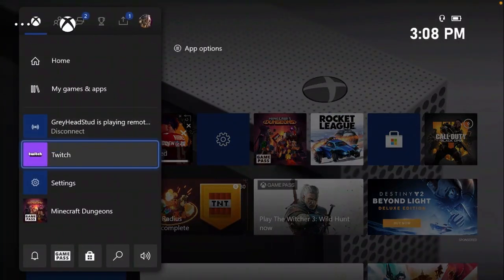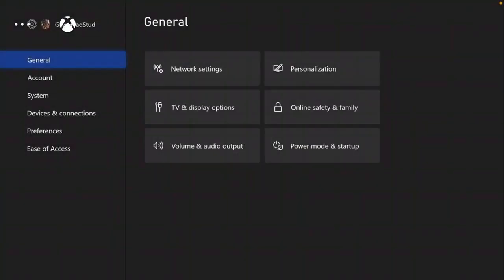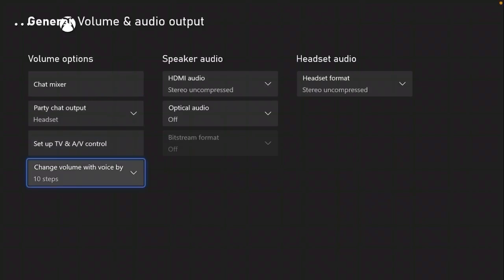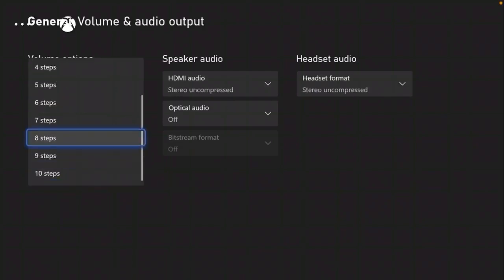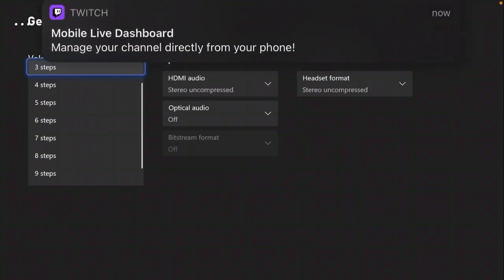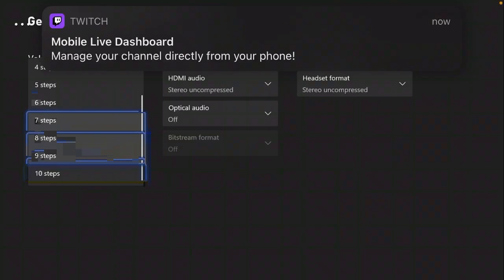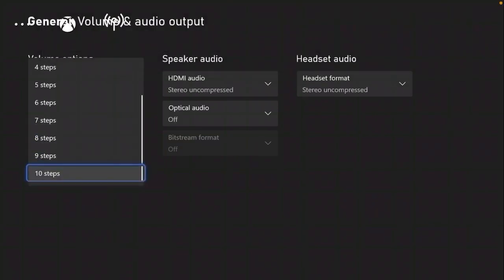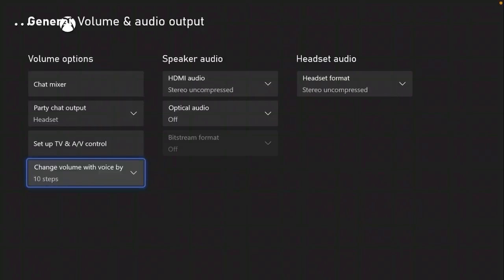HOW TO FIX LOW MIC VOLUME XBOX ONE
Hello everyone in this video I will show you how fix low mic volume on xbox one.